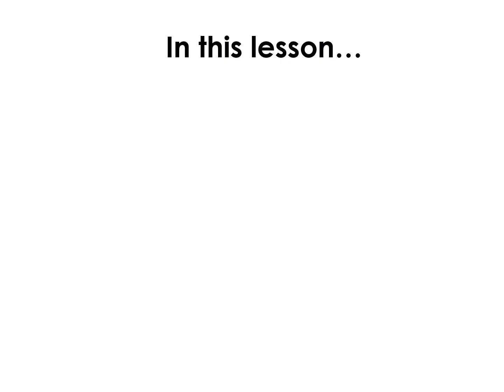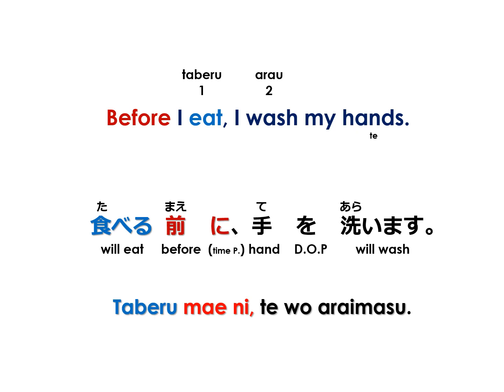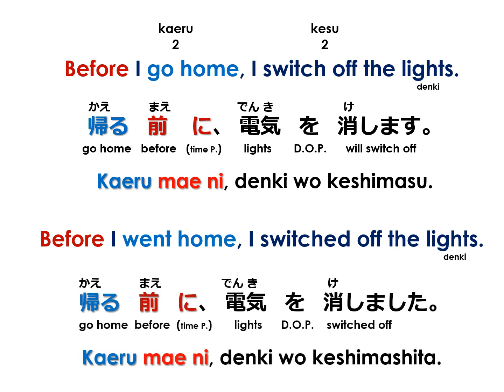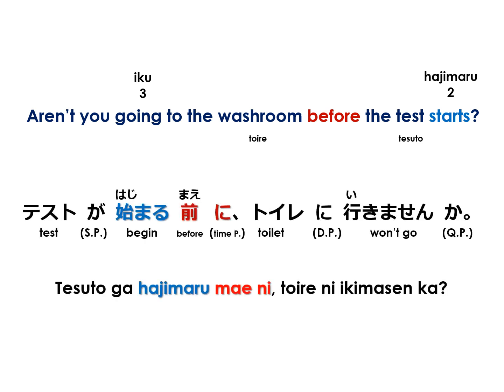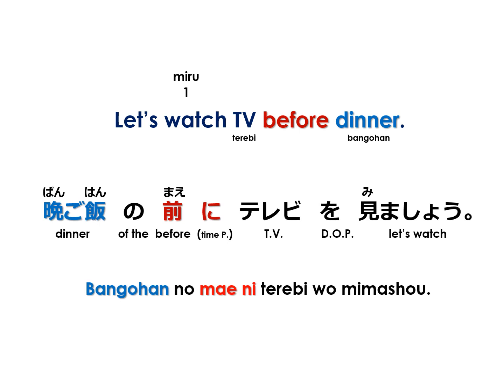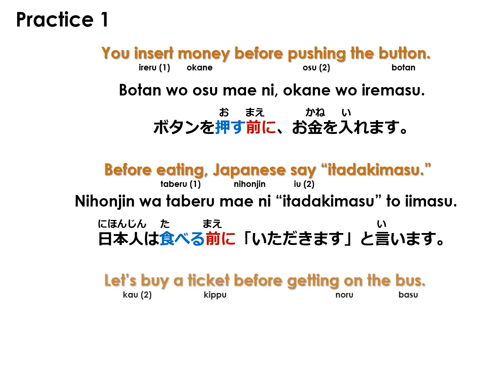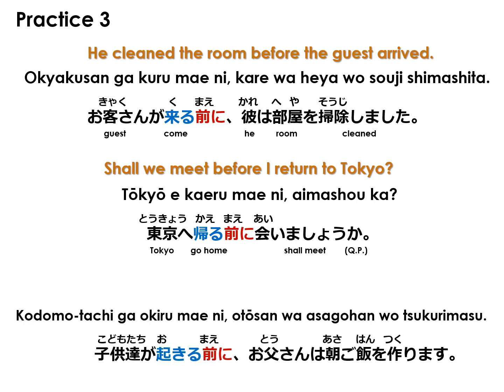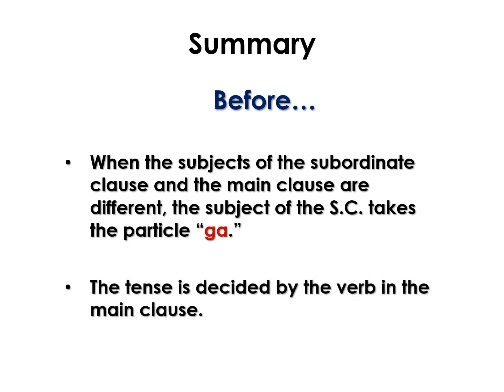Lesson 35 – Expressing “Before…”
Learn how to make the temporal expression, “Before…” the patterns: “V(dictionary form) + mae ni” and “(Noun) no mae ni.”

For example:
Before I eat, I wash my hands.  Taberu mae ni te wo araimasu.
I studied before the test.  Tesuto no mae ni benkyou shimashita.

V(ru) + mae ni; Noun no mae ni
V(る)前に； Nounの前に